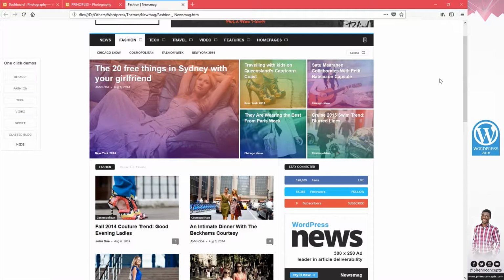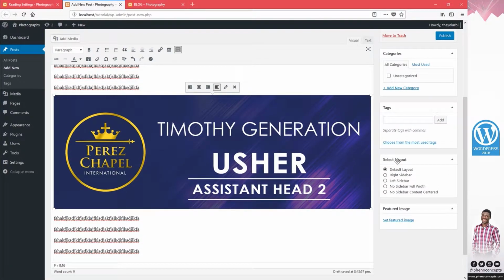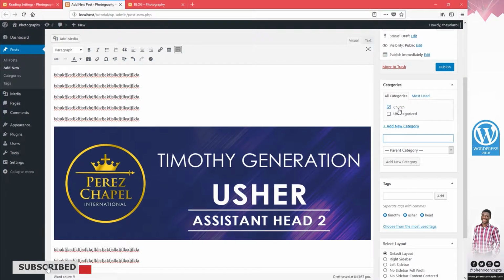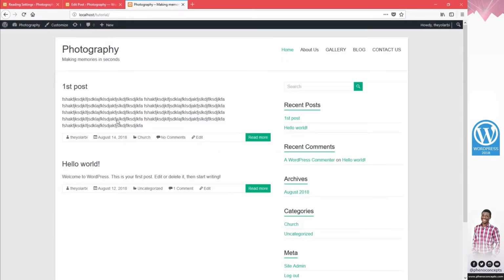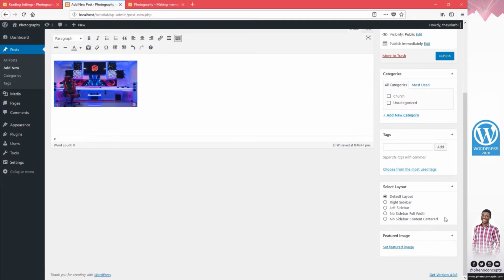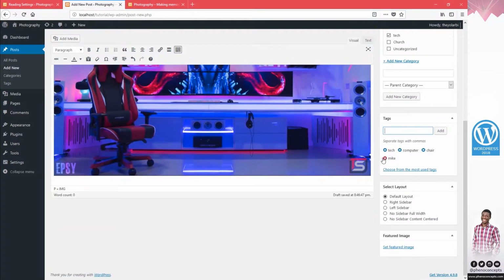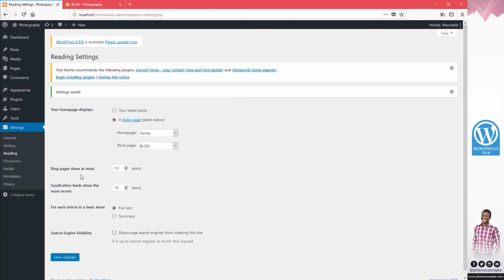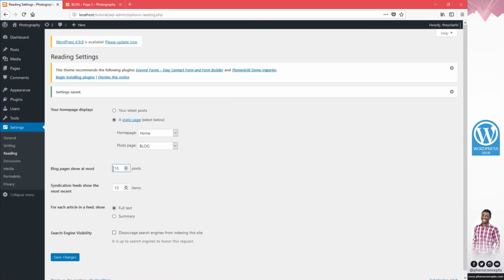WordPress Tutorial | How to create posts and blog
In this video, I will show you how to set up a blog in WordPress. How to add new posts, tags and create various categories for the posts whiles adding individual featured images to them
• Overview of Blog
• Setting up a Blog
• Creating Categories
• Creating Posts
• Adding Featured Image